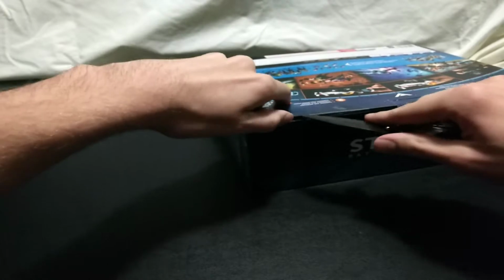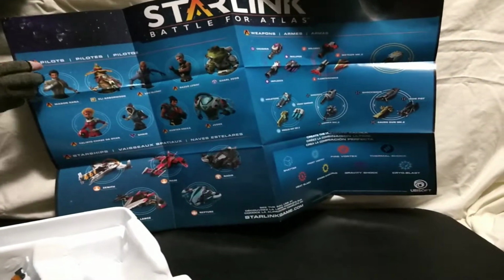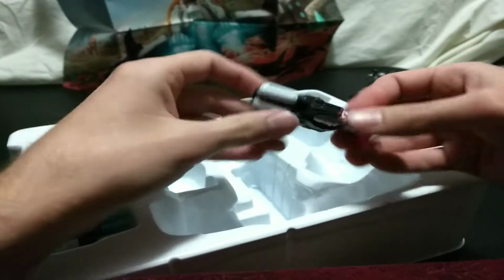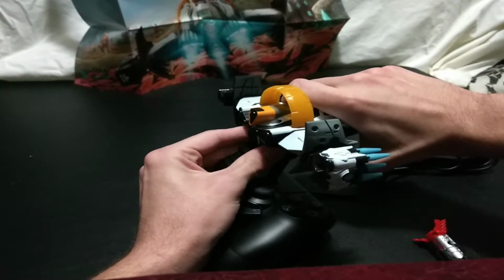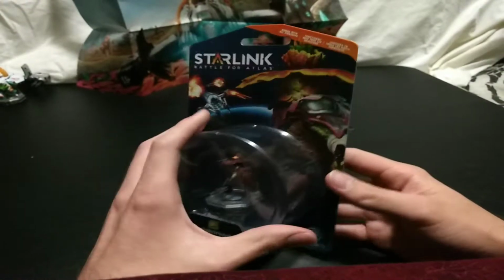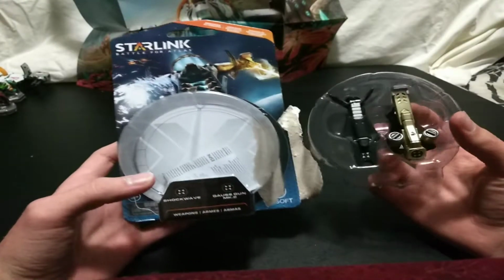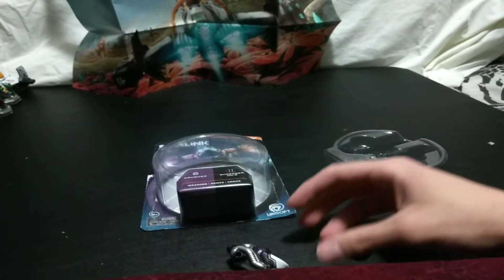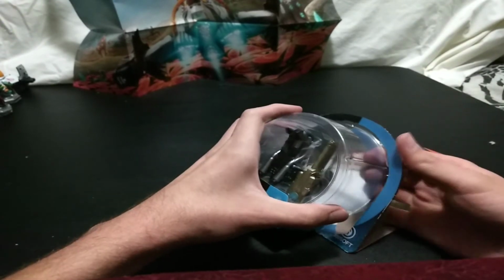Entire starlink battle for Atlas unboxing part 1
My own personal unboxing of every ship every weapon and every pilot for starlink battle for Atlas. I do not own starlink at all everything you see in this video that I am unboxing is owned by Ubisoft.apologies for cutting off the video at the last second something happened and I made a part 2.